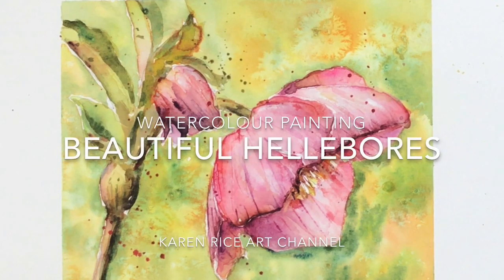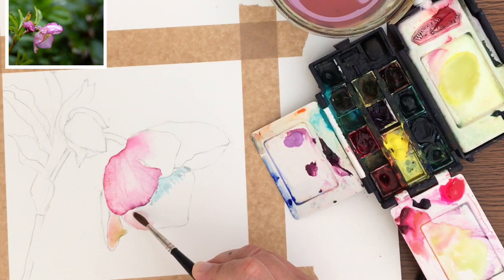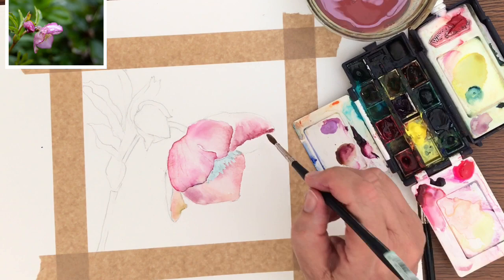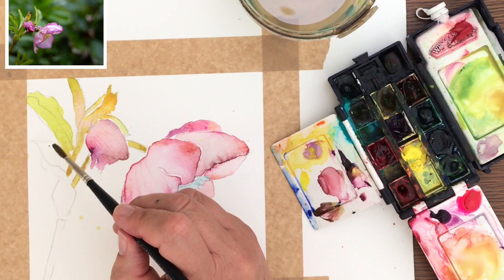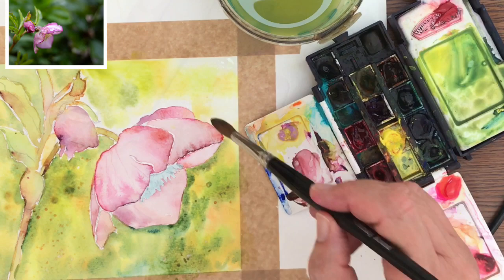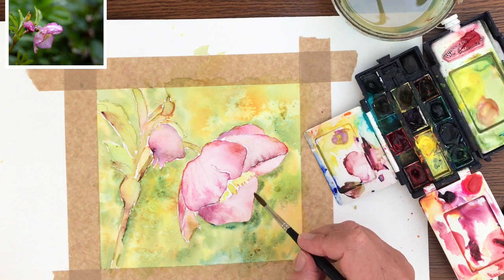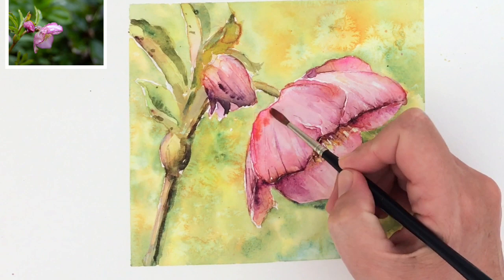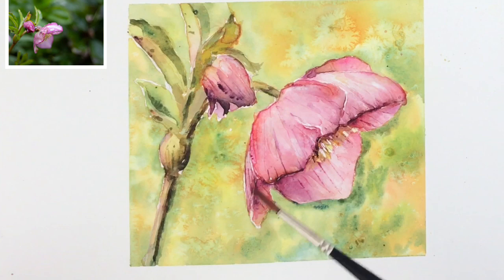Watercolour Flower Painting Tutorial For Beginners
I show you how in this detailed watercolour tutorial how to paint this lovely hellebore flower.

Watercolour paper 300gsm CP
Brushes: Round Size 10 & 4
Framing Tape
Daniel Smith Watercolours:
Rose Of Ultramarine, Hansa Yellow, Mayan Blue Genuine, Rhodonite Genuine,
Winsor & Newton Field Box Palette
HB Pencil
Waterpot
Mapping Pen
Sea Salt